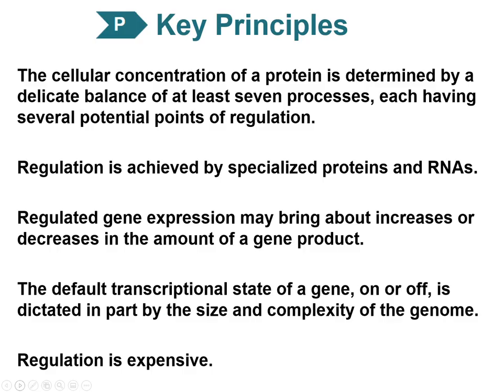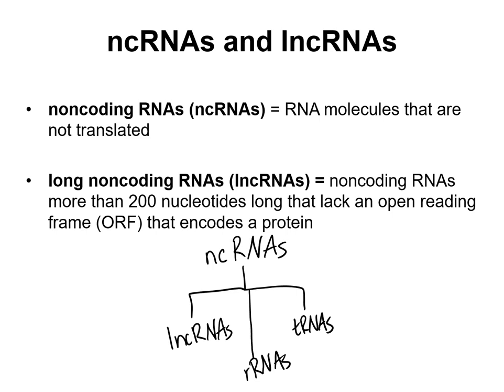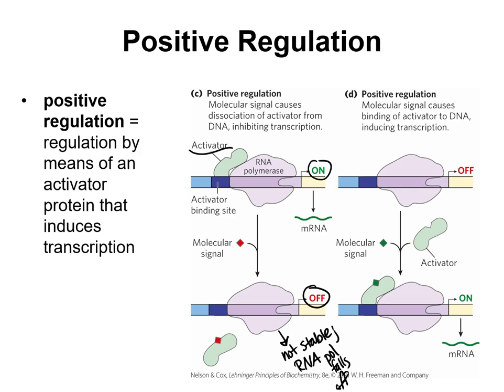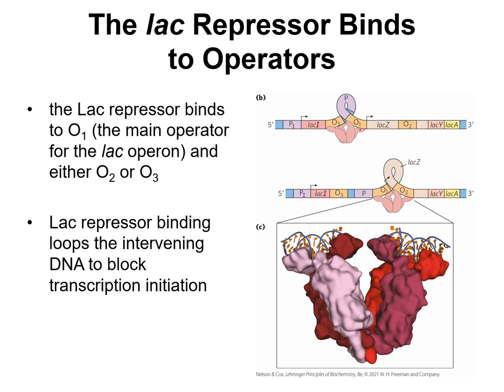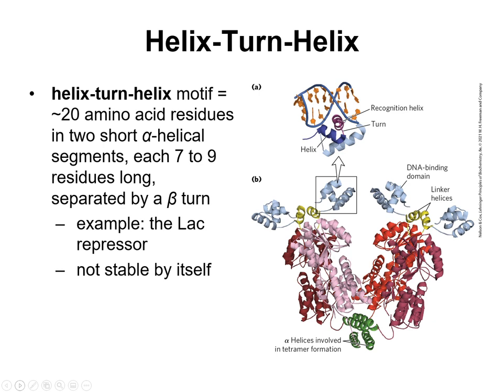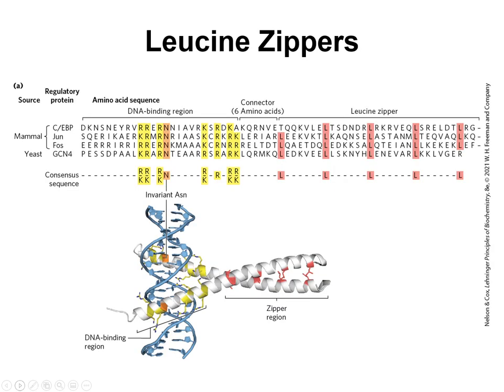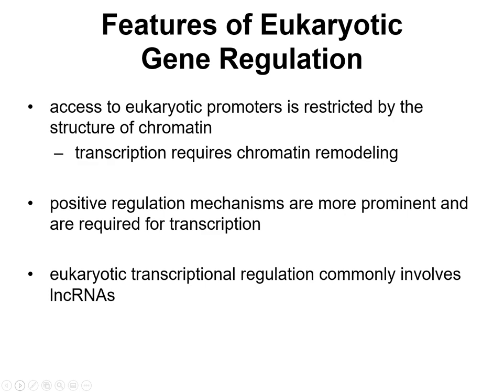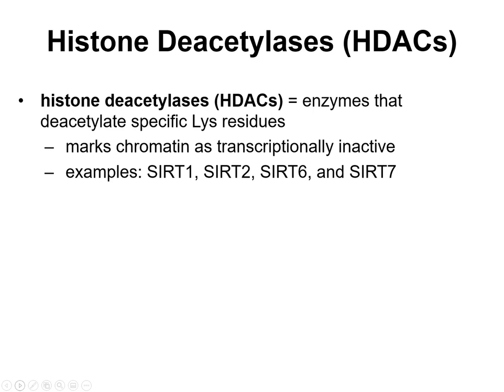Chapter 28 - Regulation of Gene Expression (Part 1)